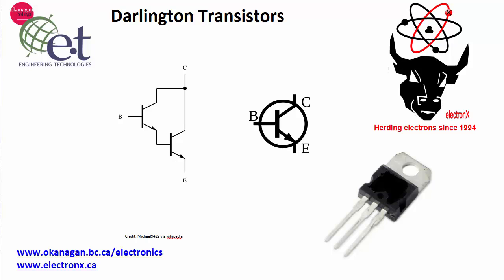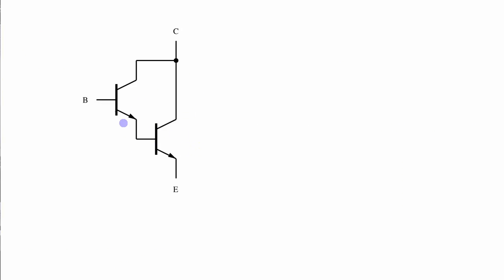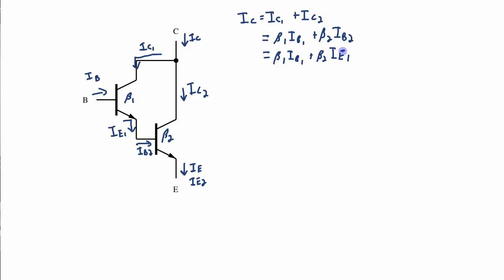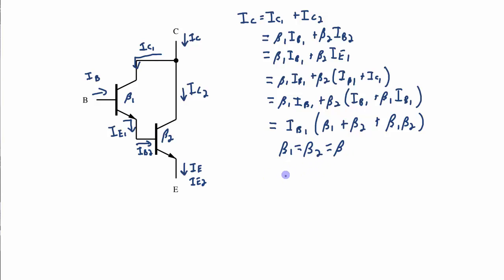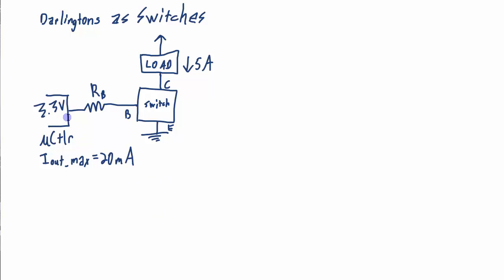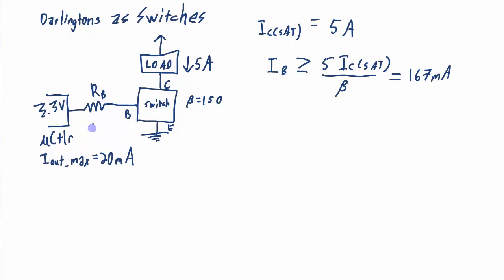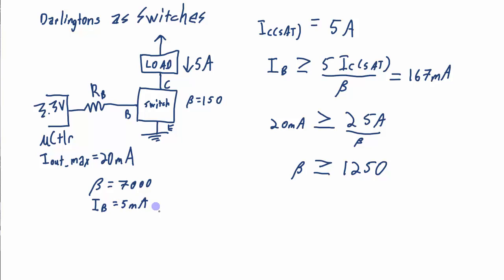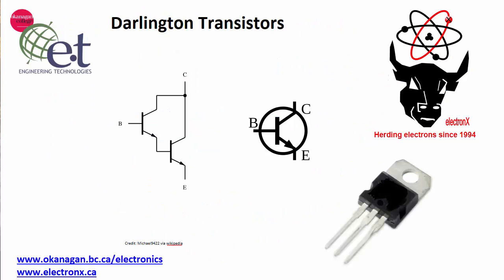Darlington Transistors and Using Them as Switches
Learn what Darlington transistors are and why they have such a large current gain (beta value). See why Darlington transistors are sometimes used as switches instead of regular BJTs.

Extro Song: Enter the Tesla Machine by Tri-Tachyon